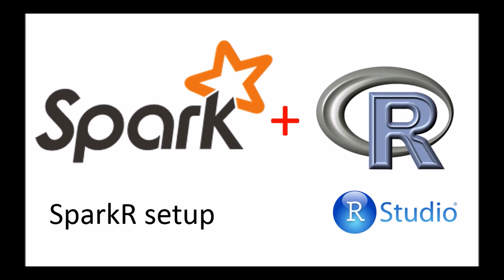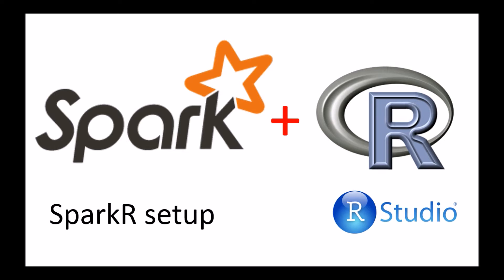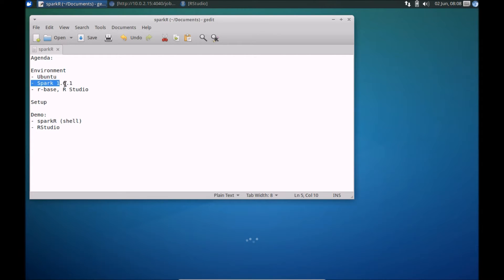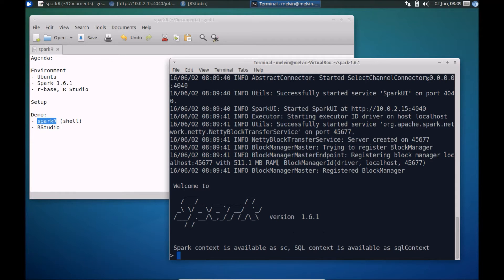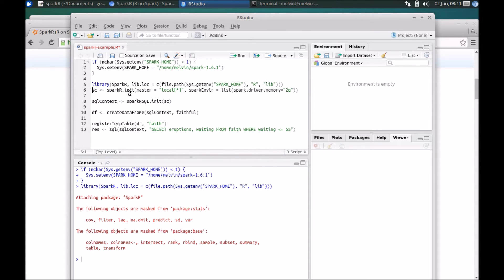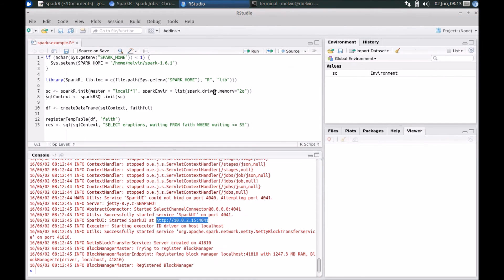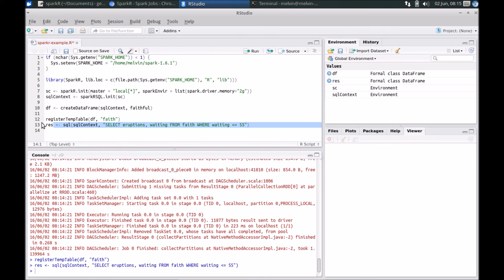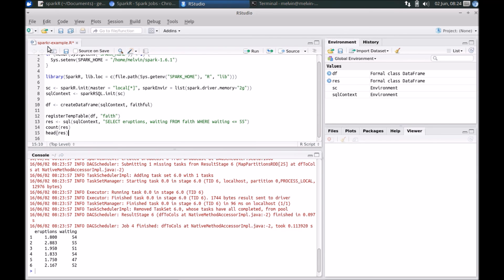SparkR Setup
Video covers how you can start using SparkR and how you can run SparkR based applications from from RStudio

Agenda:
Environment
Setup
Demo:
- sparkR (shell)
- RStudio